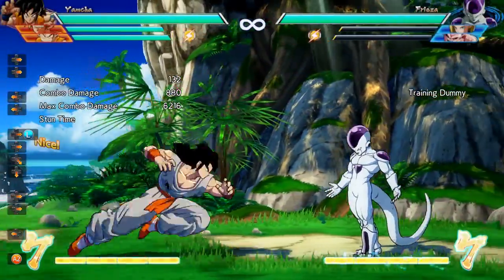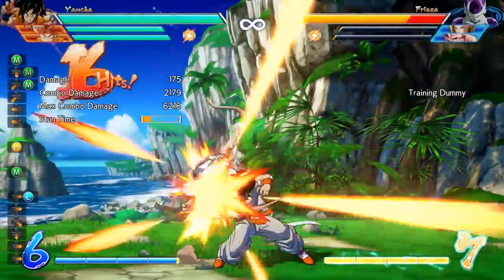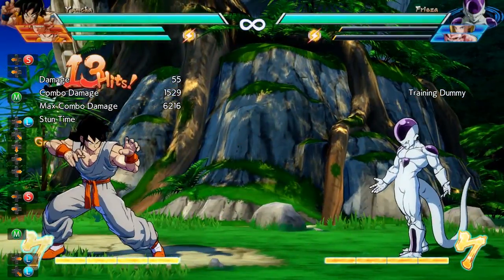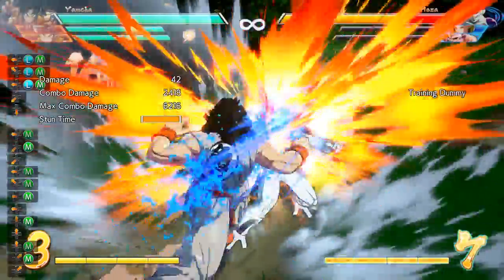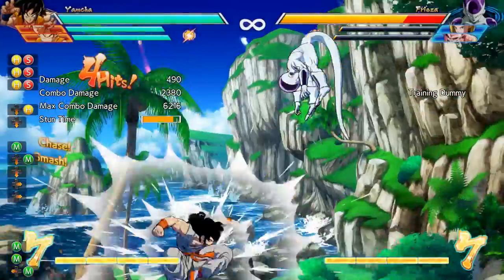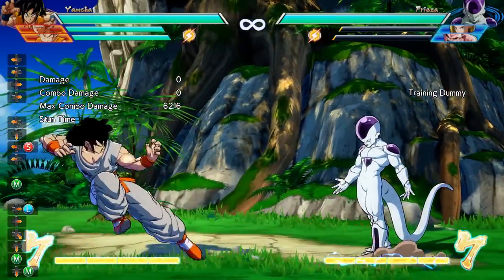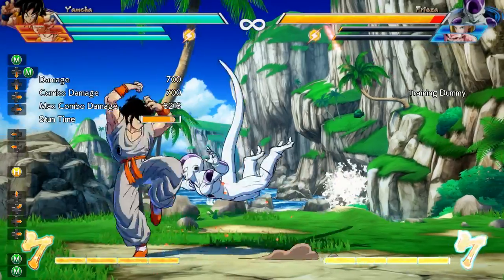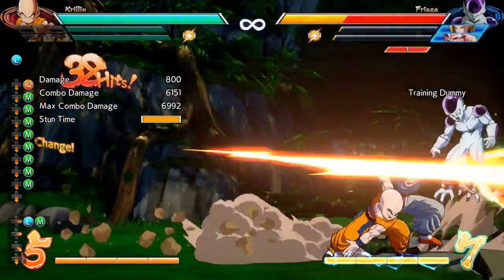How to Play Yamcha! | Dragonball Fighterz Character Guide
How to play Yamcha in dragonball fighterz. Another dragonball fighterz character guide this time focusing in on Yamcha. This series of guides is focused on beginners learning the characters and getting them to a decent level. Fighting games can be tough, Lets share some Yamcha tech!